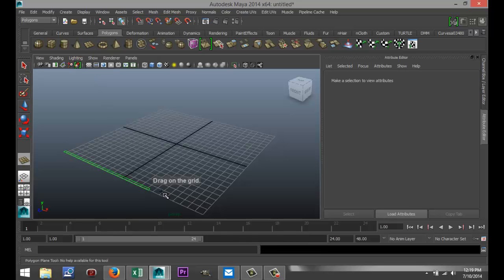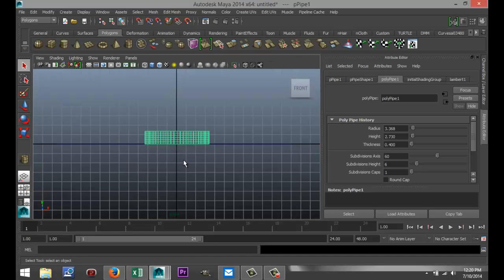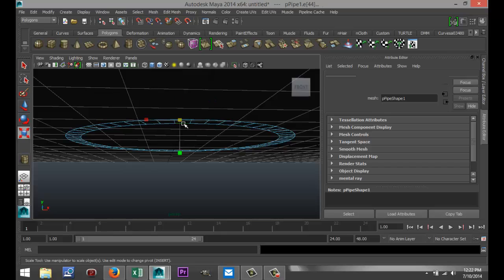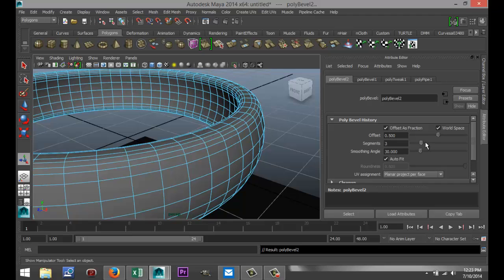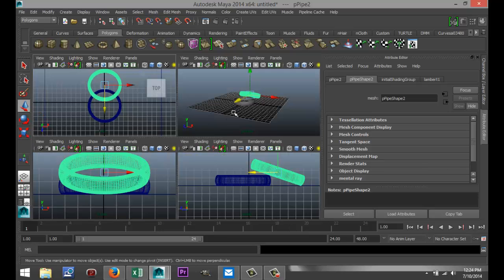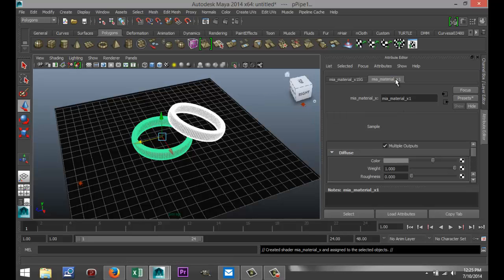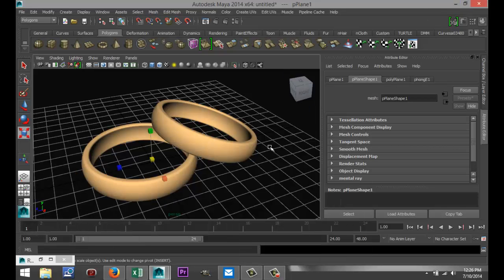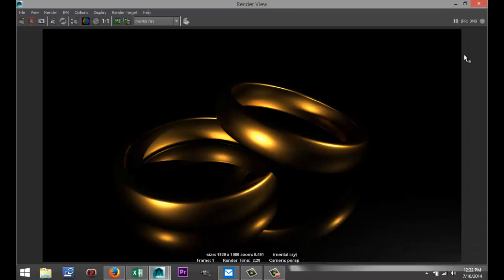Maya 2014 tutorial : How to model gold rings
This simple short tutorial will show you how to model a texture a set of gold rings.